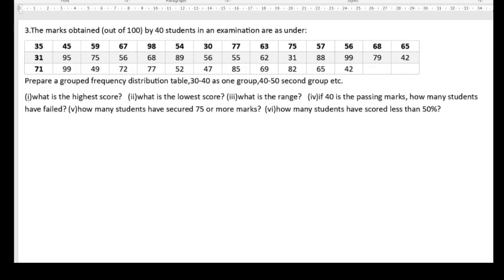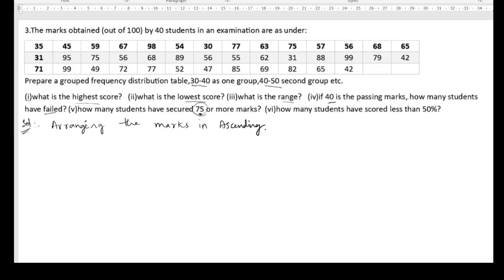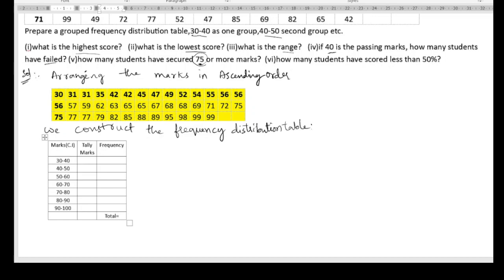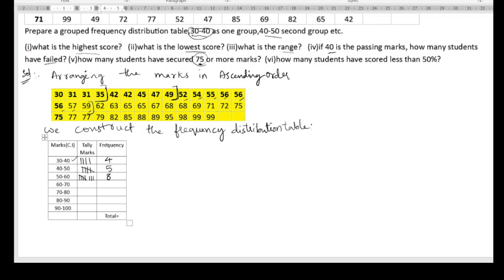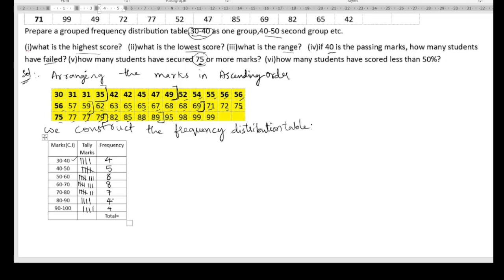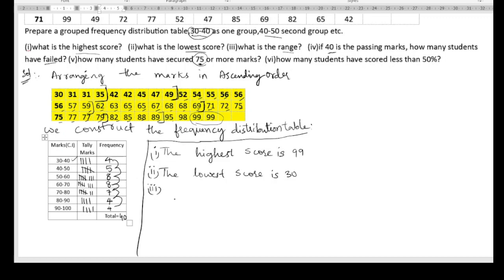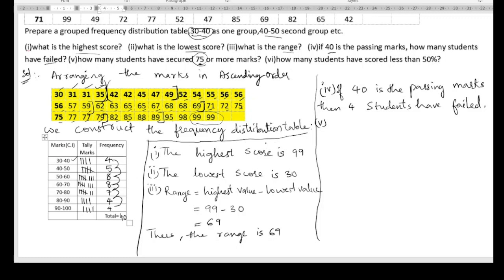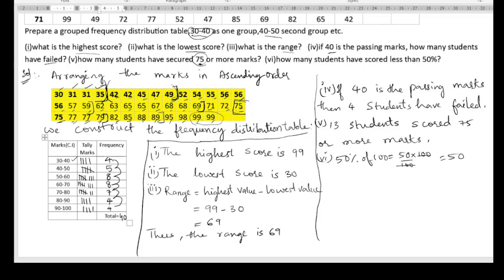3. The marks obtained (out of 100) by 40 students in an examination are as under35 45 59 67 98 54 30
3. The marks obtained (out of 100) by 40 students in an examination are as under

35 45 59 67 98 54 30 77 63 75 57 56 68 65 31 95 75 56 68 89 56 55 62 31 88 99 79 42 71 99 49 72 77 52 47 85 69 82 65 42
Prepare a grouped frequency distribution table, 30-40 as one group, 40-50 second group etc. (i) What is the highest score? (ii) What is the lowest score? (iii) What is the range? (iv) If 40 is the passing marks, how many students have failed? (v) How many students have secured 75 or more marks? (vi) How many students have scored less than 50%?